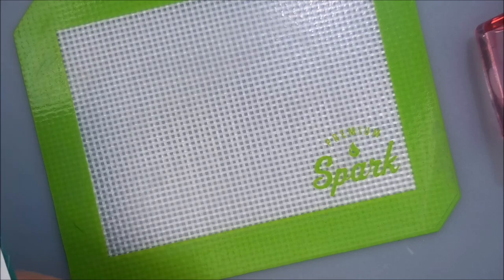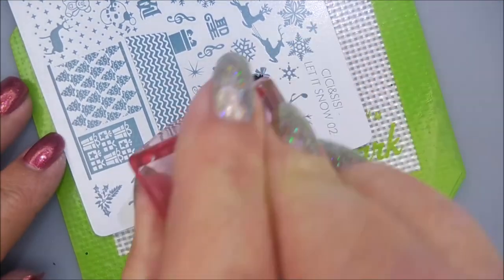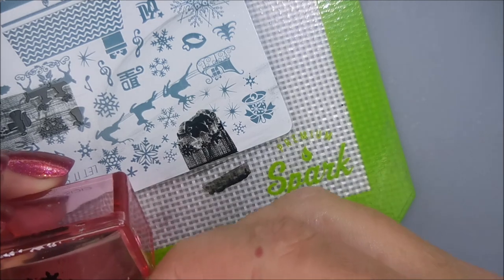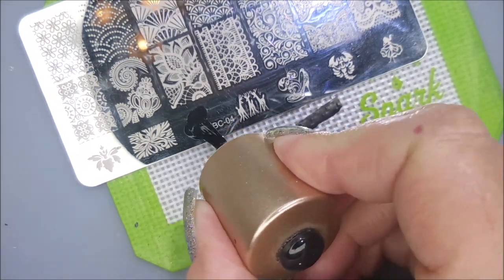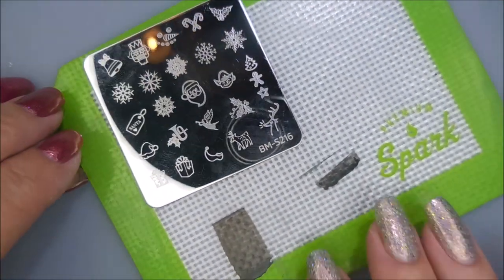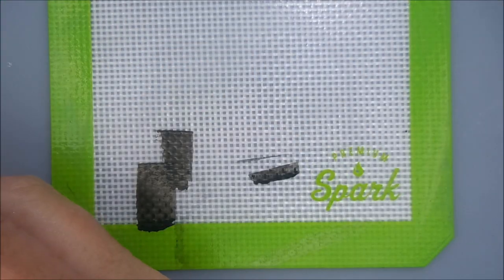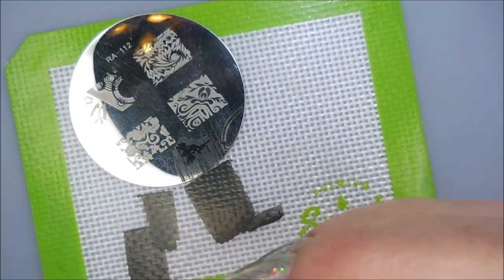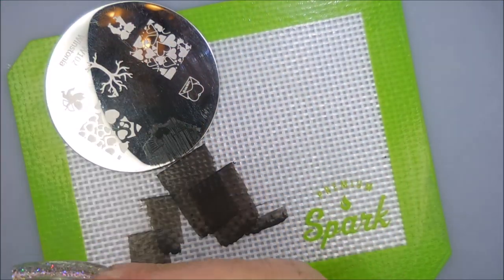Swatching Angel Images ~ Requested by Rande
Cici & Sisi Let It Snow 02:
I was only able to find the set of plates on Ebay:

The Red Angel Plates come in a 21 Pc set:

Tina